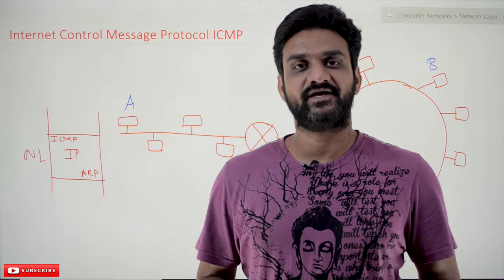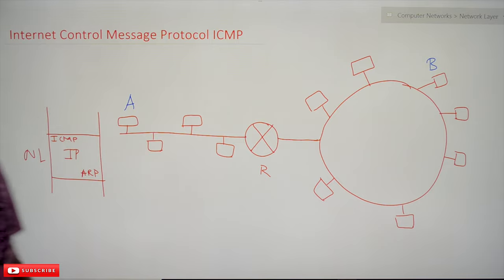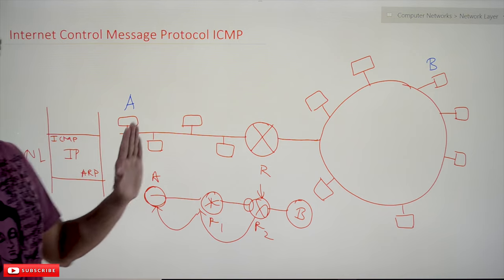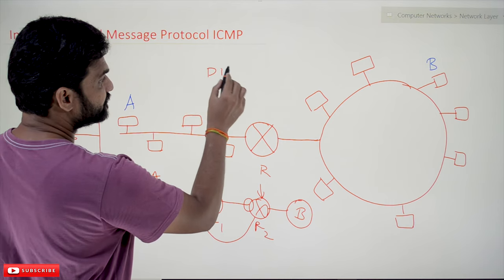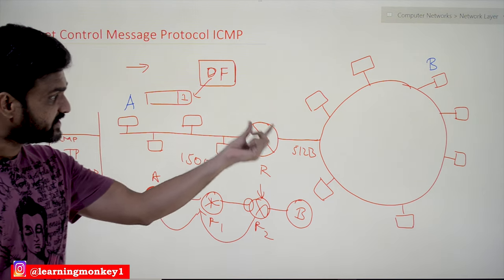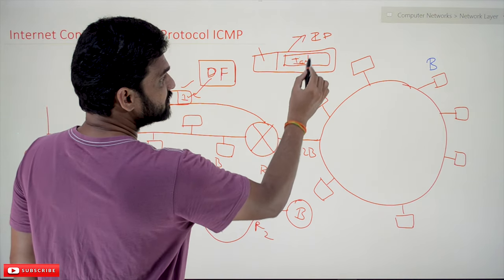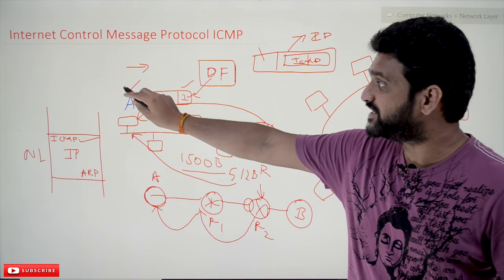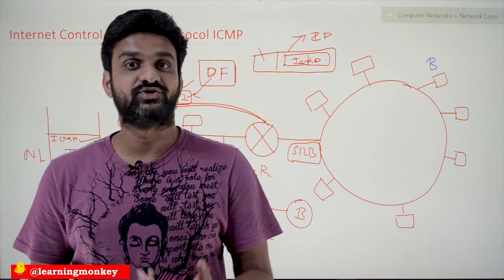Internet Control Message Protocol ICMP || Lesson 91 || Computer Networks || Learning Monkey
Internet Control Message Protocol ICMP

This class will try to understand Internet Control Message Protocol ICMP.

We have already discussed the concepts of Internet Protocol and Address Resolution Protocol ARP in our previous classes.

Internet Control Message Protocol ICMP is for reporting errors and management queries. It is a supporting protocol used by network devices like routers to send error messages.

To understand this concept, consider a sample network shown below.

Here source A is connected to ethernet with an MTU of 1500 Bytes, and node B is connected to the token ring with an MTU of 512 Bytes.

In the above network, assume that source A wants to communicate with destination B.

Assume that source A has set the Don’t Fragment DF field to 1.

If the DF field is set to 1, the routers in between have no authority to fragment the packets.

After reaching router A, the router has to fragment the packet into 512 Bytes.

As the DF field is set to 1, router A has no authority to fragment, so A will send an ICMP message to the sender.

The ICMP message states that the packet must be fragmented to 512 Bytes for further transmission.

Now the router will fragment all the packets to 512 Bytes.